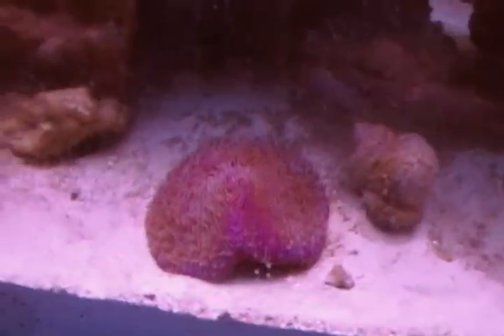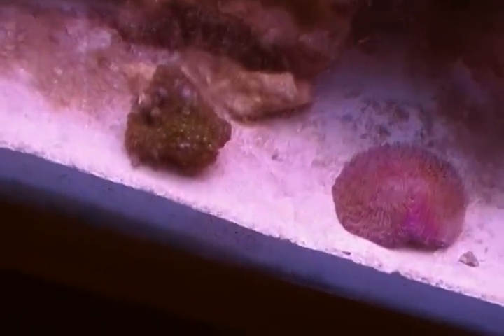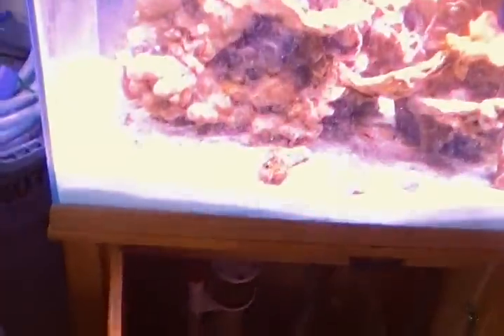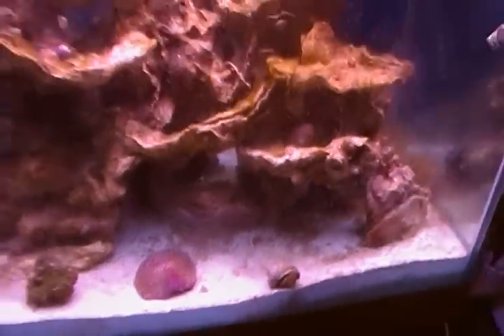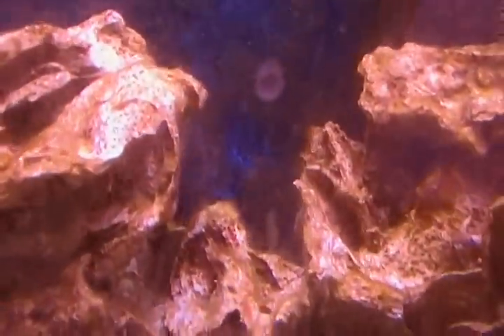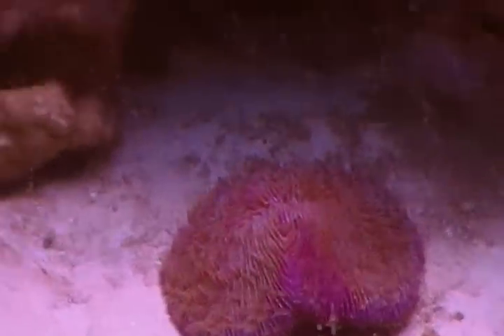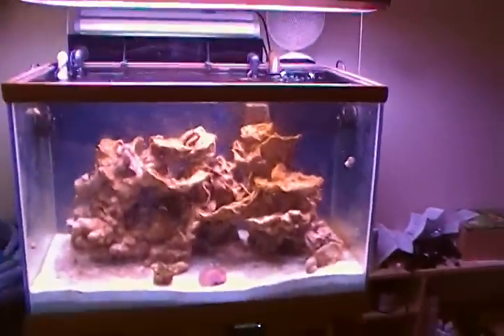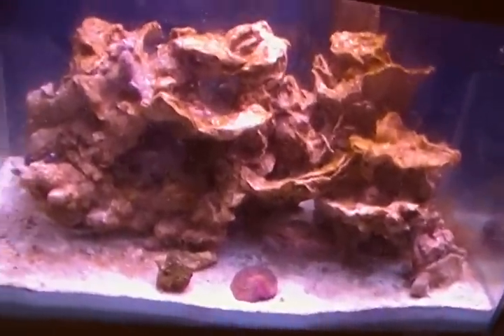60 Gallon Reef Aquarium Day 48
2 new corals zoanthids and pink plate coral. nice colors. ahhhhhggg fuck braces